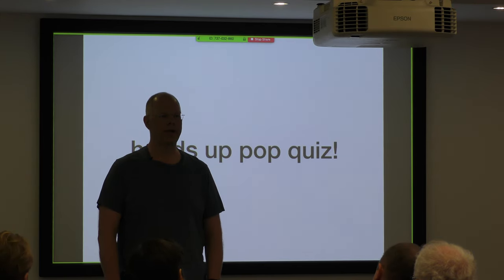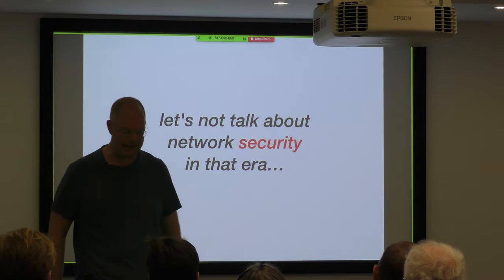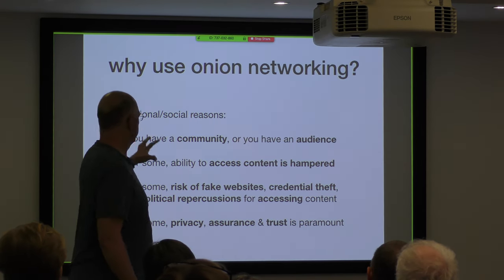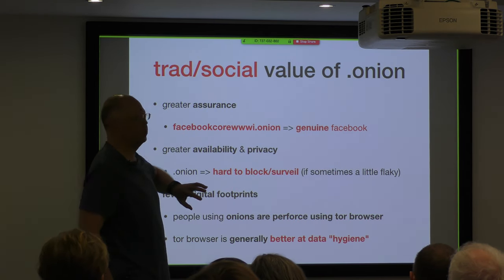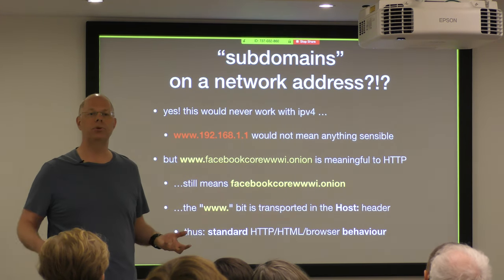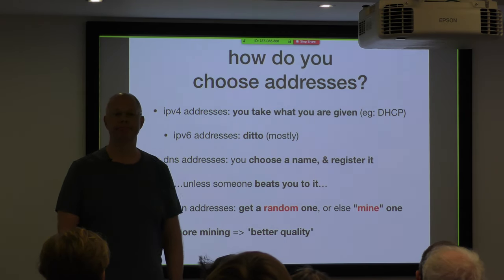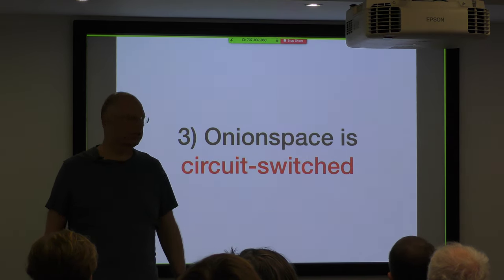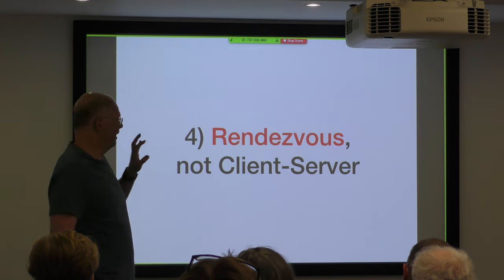Why and How you should start using Onion Networking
Speaker: Alec Muffett

The internet began as a network where any computer could communicate directly with any other; but today there are host firewalls, perimeter firewalls, content filters, NATs, DNS restrictions, BGP hijacks and all manner of other challenges that limit you and your computers’ ability to communicate. The Tor “Onion” networking protocol is an alternate “disintermediated” layer 3 stack where you do not require permission nor (mostly) any setup in order to communicate directly from/to any well-known address, plus you gain a host of security & operational benefits. We describe this.

Alec Muffett has worked in host and network security for 30 years, more than 22 of those in industry, holding senior consulting, architecture and engineering roles at Sun Microsystems and Facebook. He is a member of the Board of Directors of the Open Rights Group, a member of the Security and Privacy Executive of the British Computer Society, and a security engineer at Deliveroo.